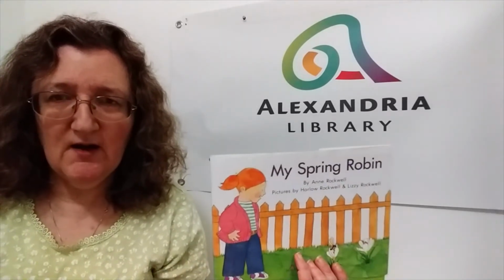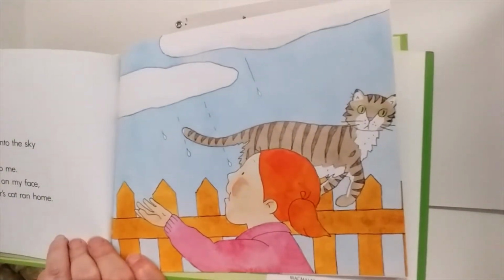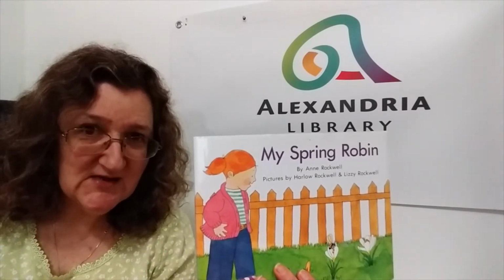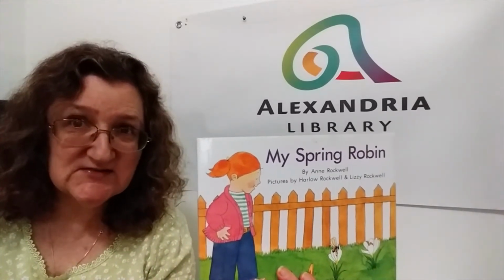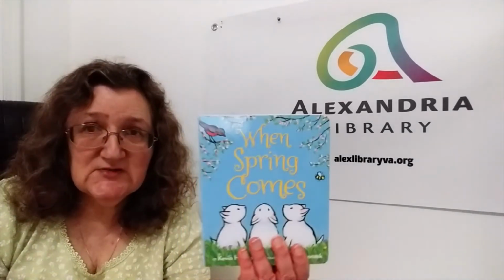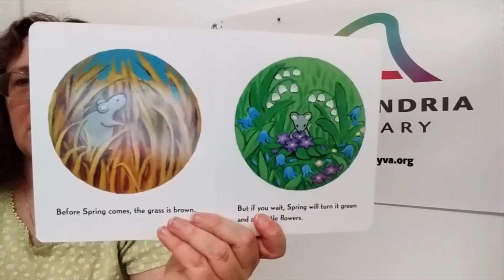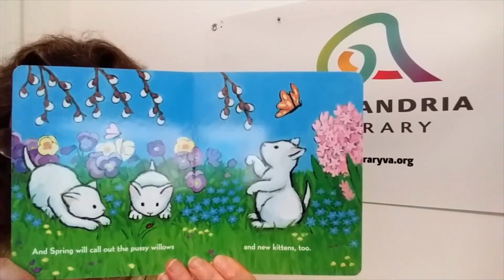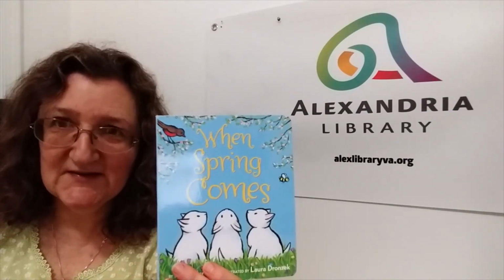1000 Books: It's Spring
This week Miss Lisa and Ally Gator are looking for "My Spring Robin," and thinking about what happens "When Spring Comes."  Plus wake up some "Sleeping Bunnies."

All the books we share on these programs count towards your 1000 Books list. You can get a paper kit (with Ally's picture on it) at any of the branches, or go to learn how to log you books on your computer, smart phone or table.